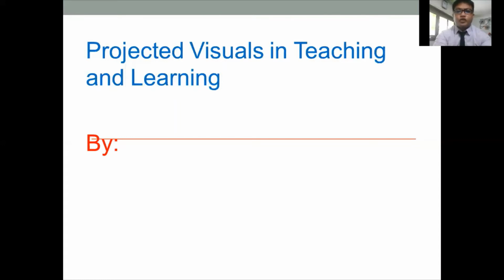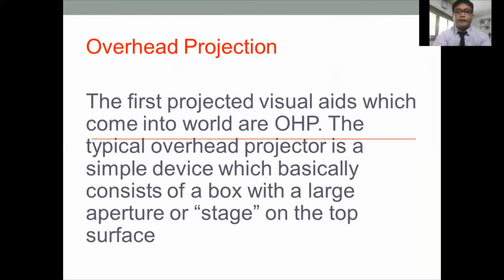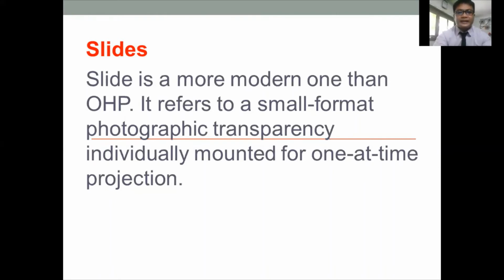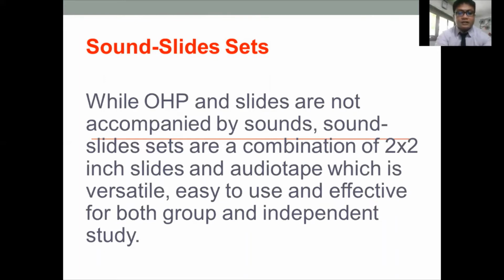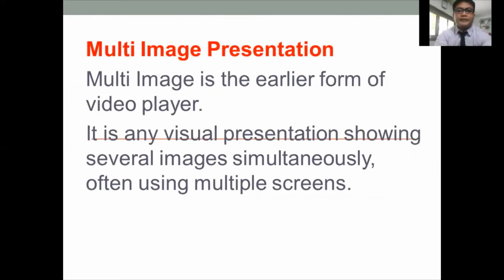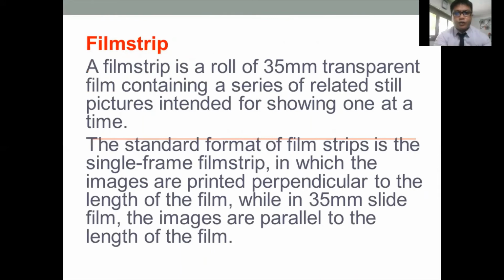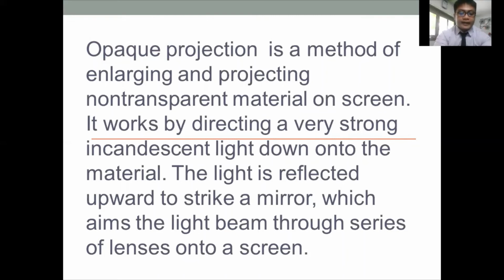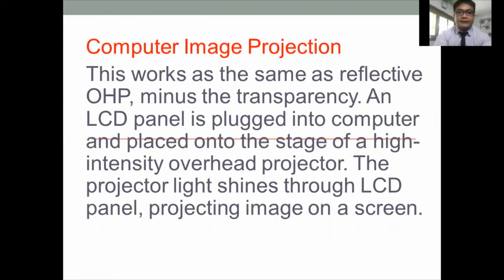Projected Visuals in Teaching and Learning - Al Buquid